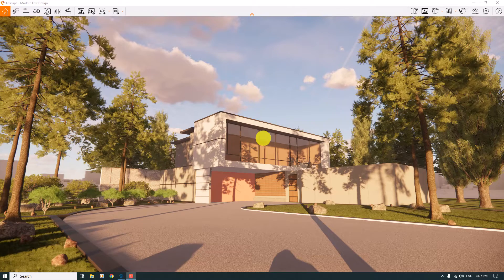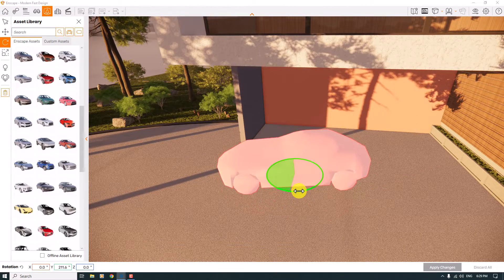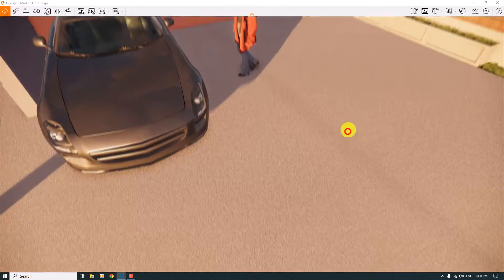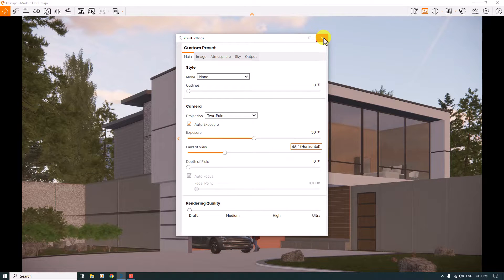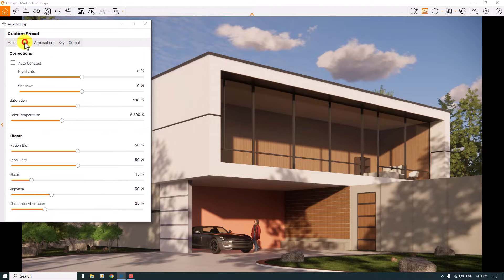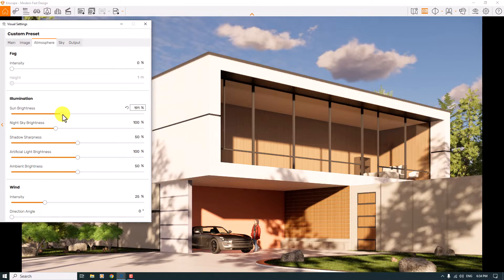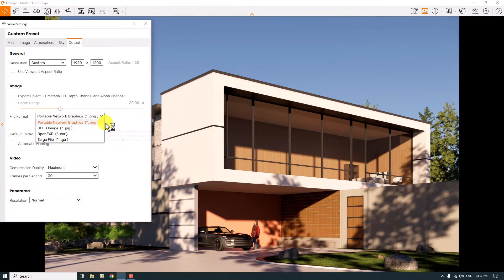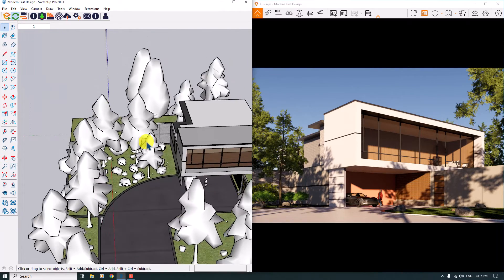Enscape Exterior Render Setting Tutorial For Realistic Visualization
NO DESCRIPTION!
ENSCAPE IS YOUR UNLEASHED POWER IN VISUALIZING! ENJOY!
Timecodes
0:00 Intro
1:00 Enscape Asset Library
2:15 Enscape People Selection!
3:40 Enscape View Managment, Field Of View
4:08 Enscape Time Of The Day Manually
4:53 Enscape Outline
5:06 Exposure And Depth Of Field, Focal Point
6:00 Saturation, Color Temp, Auto Contrast
6:27 Effects And Tips, Tricks
7:00 Enscape Sun And GI Lighting Setting And Options
7:44 Enscape 3.5.4 Clouds Quality
8:06 Enscape Resolution
8:20 Png Much Better Than Jpg
8:44 How Objects Can Effect On Your Render?
11:44 Enscape Final Rendering Check Points